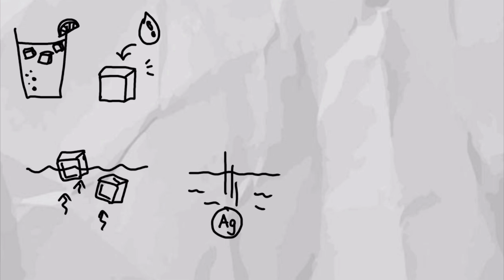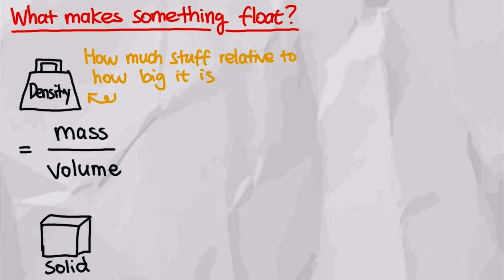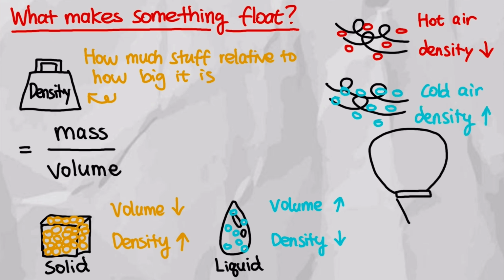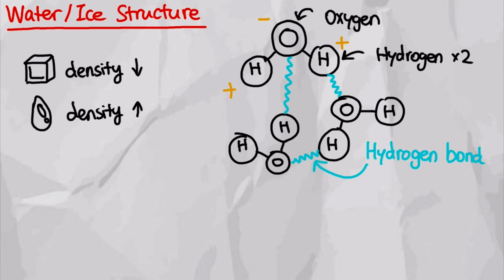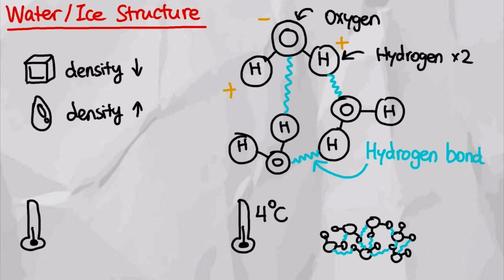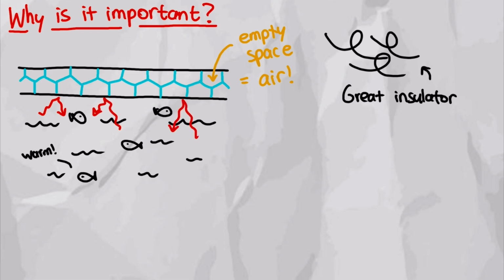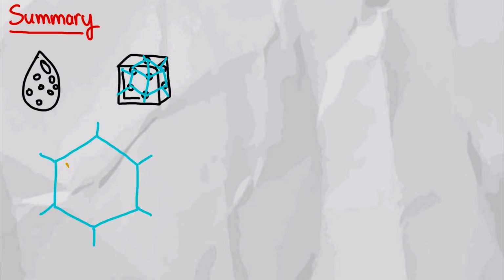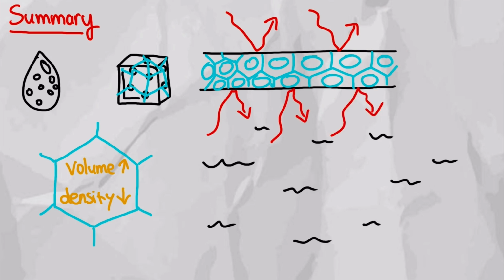Why Does Ice Float on Water?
A short video explaining what the structures of ice and water are, what makes ice float in water, and why it matters. I hope that y'all learned something new from this video :)

Timestamps:
00:00 Intro
00:27 What makes something float?
01:14 What are the structures of ice and water?
02:08 Why is ice floating a big deal?
02:50 Summary

Transcript:
Something that we take for granted, especially in the summer, is ice cubes. They are just solid water, but somehow, they are able to float on liquid water. It is one of the only substances that does this, if you throw a solid chunk of silver into liquid molten silver, it will sink. More interestingly, most life wouldn’t even exist if ice sank in water. So in this video, we will go over what makes something float, the structure of water and ice, and why ice floating is such a big deal.

So how does something float? Density measures how much stuff is in an object relative to how big it is, or the mass of an object divided by its volume. This is why most solids are denser than liquids, since in a solid, the molecules are closer to each other. This means that there is less space in between the molecules, meaning a smaller volume, or a higher density. So for example, hot air is less dense than cold air because when air is heated, the air molecules start moving around faster. As the molecules move around more, there is more space in between the molecules, leading to a bigger volume, or a lower density. Denser substances sink while less dense substances float. Because the hotter air is less dense than the colder air, it tries to float above the colder air, which lifts the hot air balloon up in the process.

This means that in order for solid ice to float, it must be less dense than liquid water. A water molecule has 2 oxygen atoms and 1 hydrogen atom, which makes the molecule more negatively charged here and more positively charged here. Since opposite charges attract, a hydrogen bond is formed between the hydrogen of one molecule and the oxygen of another. In liquid water, the hydrogen bonds keep the water molecules somewhat close to each other. As we decrease the temperature of water, the water molecules will slow down and move closer, making it denser. At 4 degrees celsius, water becomes the densest, but when we lower the temperature past that, the hydrogen bonds between the molecules lock them into a crystal lattice structure. This will give the water molecules the rigidity of a solid, but plenty of space in between them. This increases the volume of solid water, making ice less dense than water, thus making it float.

So why is it such a big deal? Because ice floats, life is able to thrive in the ocean. Pockets of air are able to form in the empty spaces within the crystal structures of ice. Air is an excellent insulator, which means that it doesn’t transfer heat well. With a layer of ice floating on top of the oceans and lakes, it is able to keep the warmth below from escaping into the old harsh winter. Furthermore, if ice sank, then the ocean floor would be filled with ice, destroying an entire habitat for many different animals. We wouldn’t have icebergs either, so the Titanic wouldn’t have sank, but we wouldn’t have massive sheets of ice in the ocean reflecting sunlight back into the atmosphere. The Earth would be a lot warmer without ice floating around.

And there we have it! Ice is one of the only substances where its solid form is less dense than its liquid form. This is possible due to the structure of ice. As liquid water freezes, the hydrogen bonds between the water molecules rearrange themselves into a crystal structure. This leaves a lot of space in between the molecules, increasing the volume of ice and therefore decreasing its density. And thankfully, due to the empty spaces, air pockets form to insulate the oceans as massive ice sheets float above them. The existence of life may not even be possible if ice didn’t float in the first place. I hope that y’all have learned something interesting today, thank you for your time, and stay hydrated!